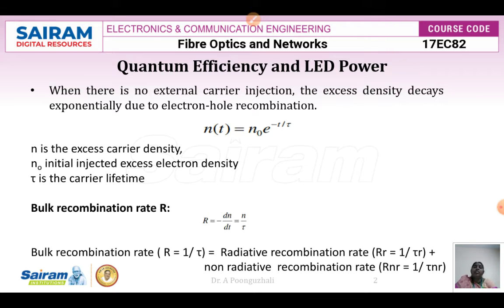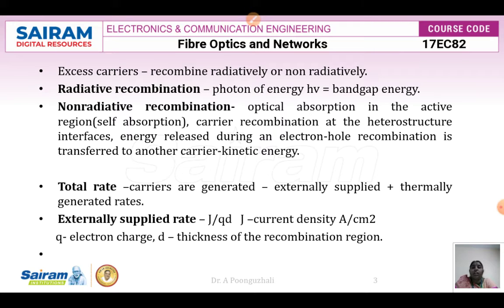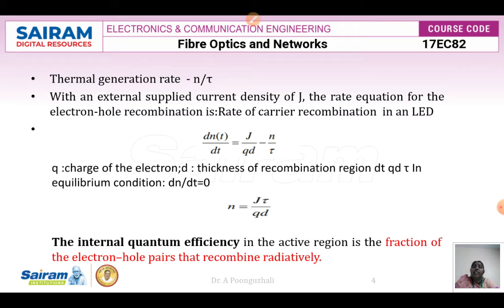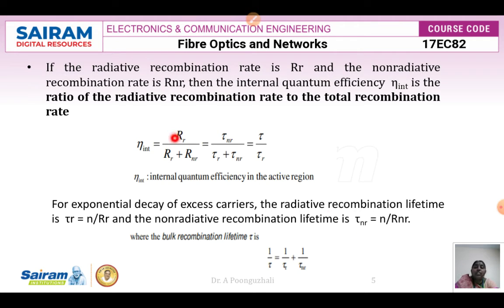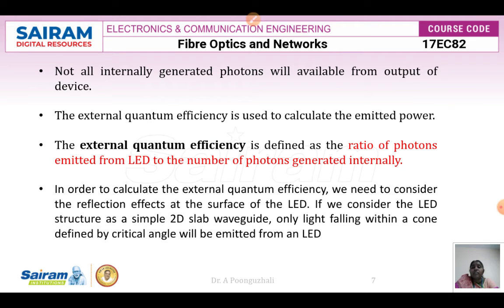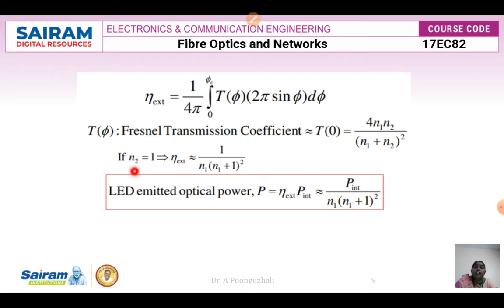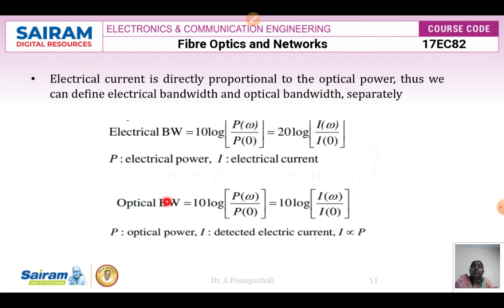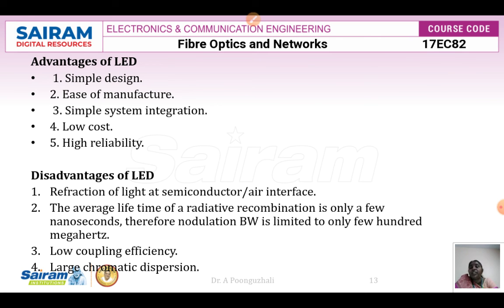Lecture video_17EC82_Module3_Quantum efficiency_Dr. A Poonguzhali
Modulation of LED